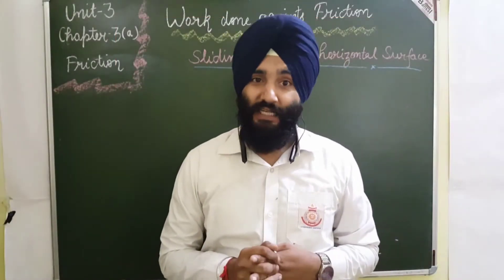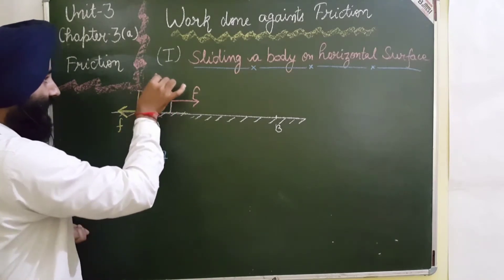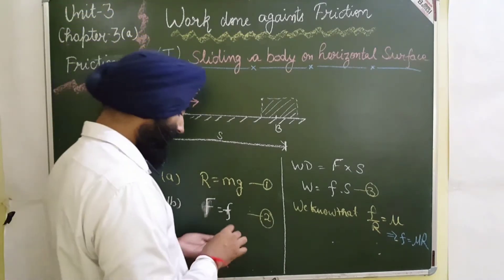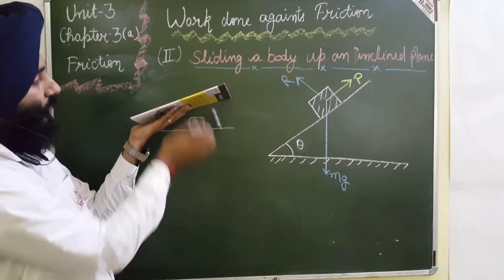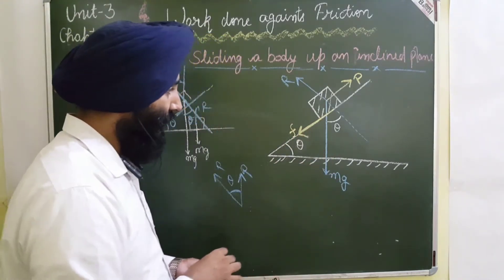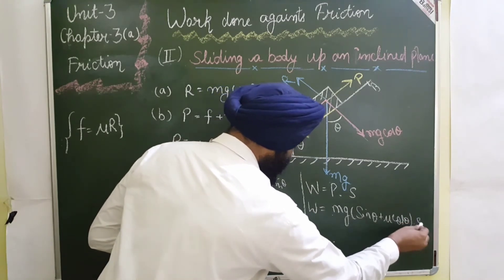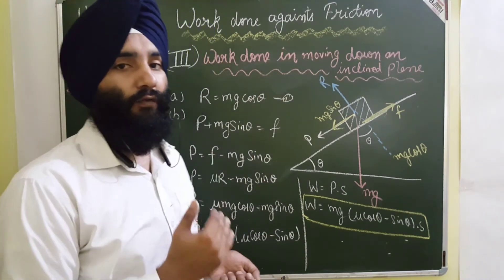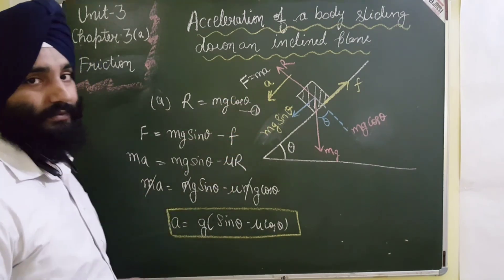XI Unit-3 Lecture-10|| work done and acceleration of body against Friction|| Chapter-3(b)